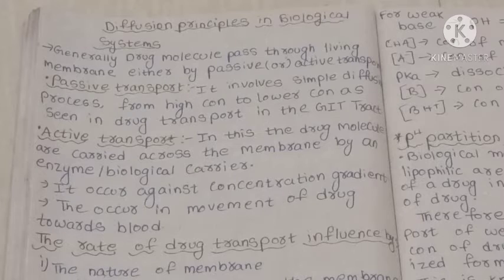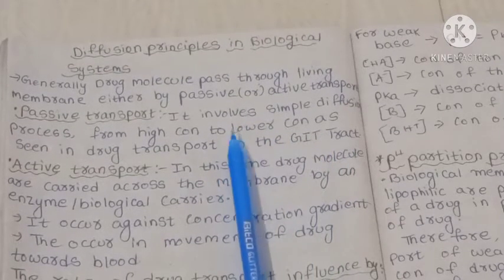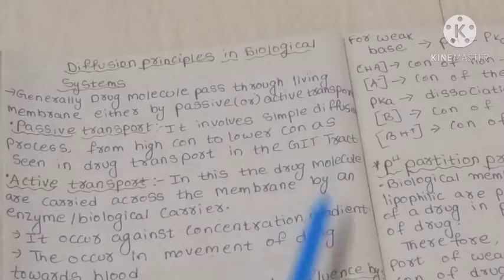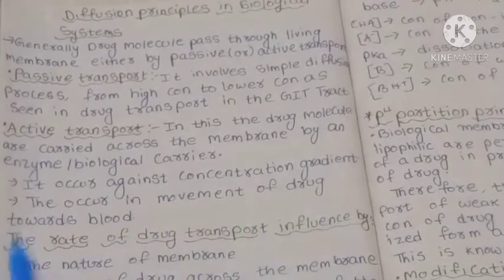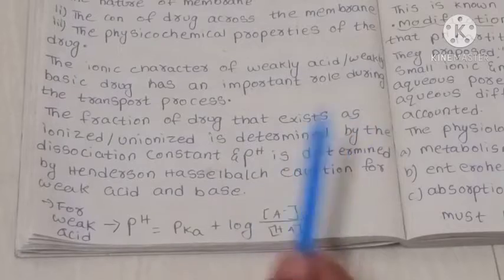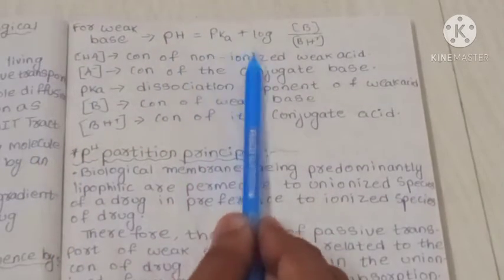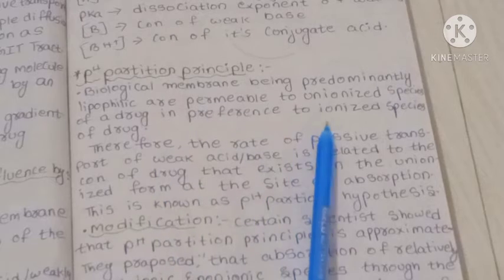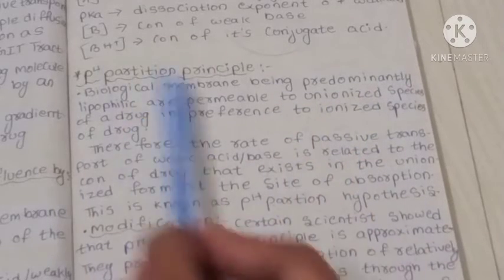Diffusion principle in biological systems